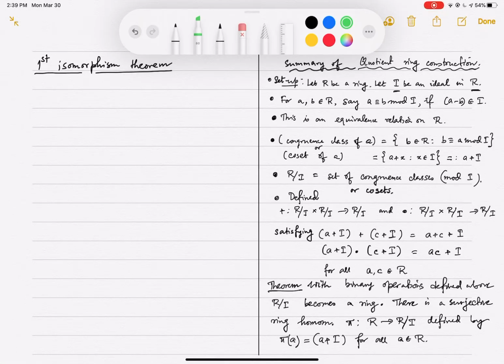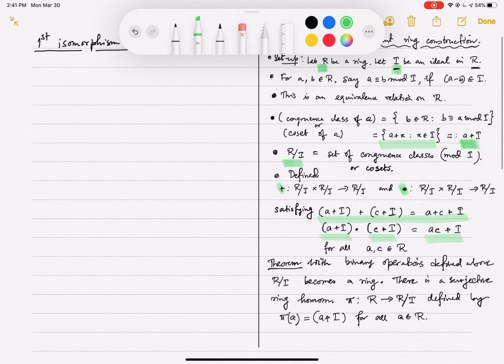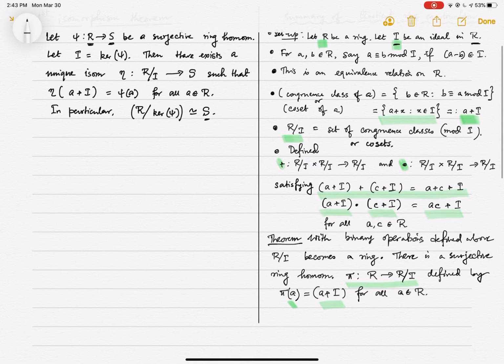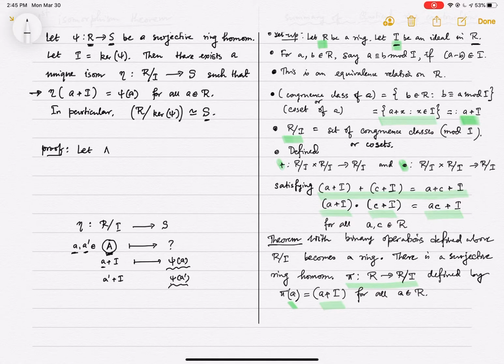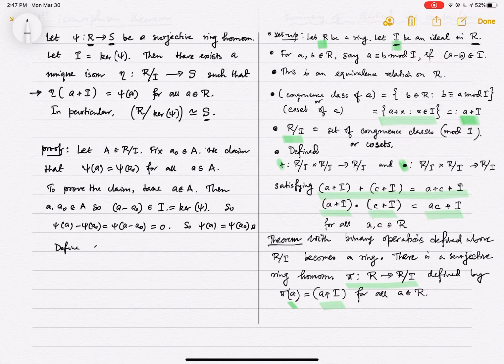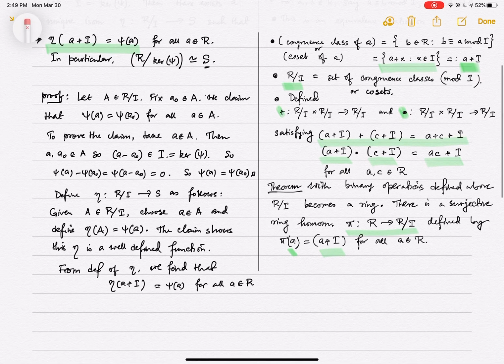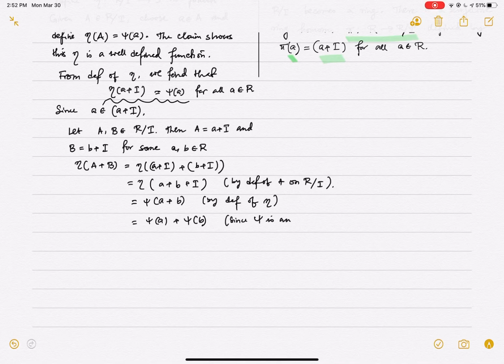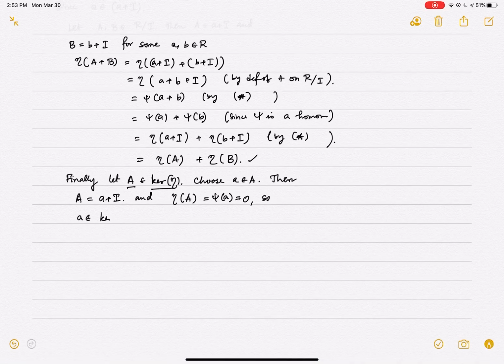301-04-01-2020-part-1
First isomorphism theorem for rings